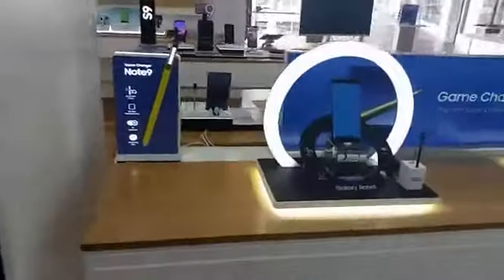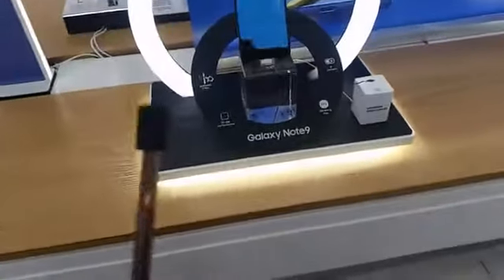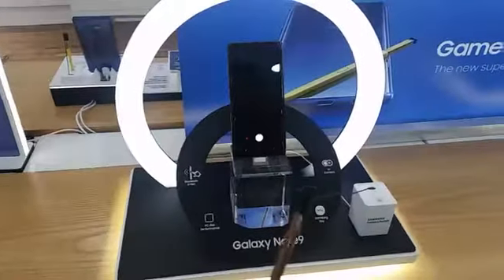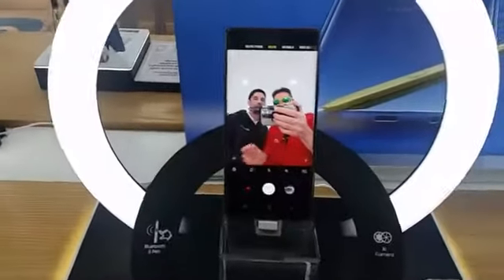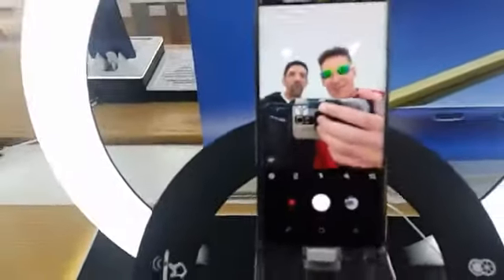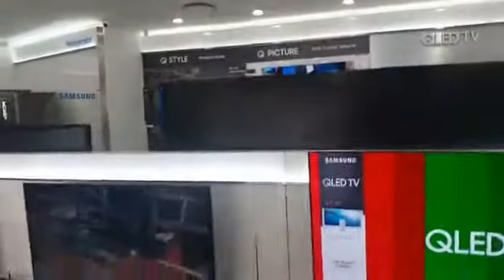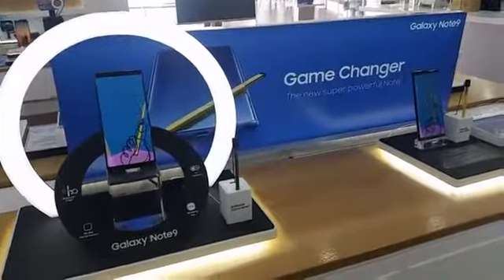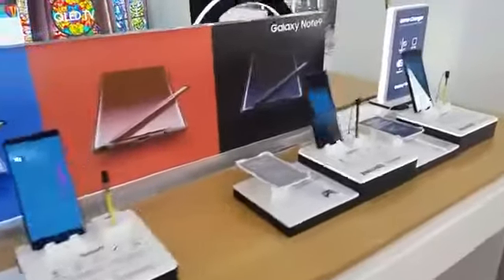SAMSUNG - Mobile TECHNOLOGY to EXCITE YOU!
Mobile TECHNOLOGY to EXCITE YOU! Only GOOD News shared. ] presented by Craig Metrowich, Cape Town - South Africa. Thank YOU Samsung Waterfront for sharing highlights of the Samsung innovations.
Craig METROWICH inspires YOU via LIVE uncut interview.
See many more INSPIRING and INFORMATIVE interviews LIVE, RAW and UNCUT - Online TV GOOD news channels:
 YouTube channel: “Celebrities1” Presented by: Craig Metrowich